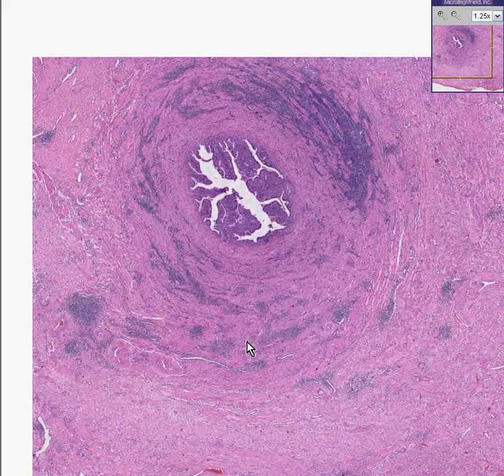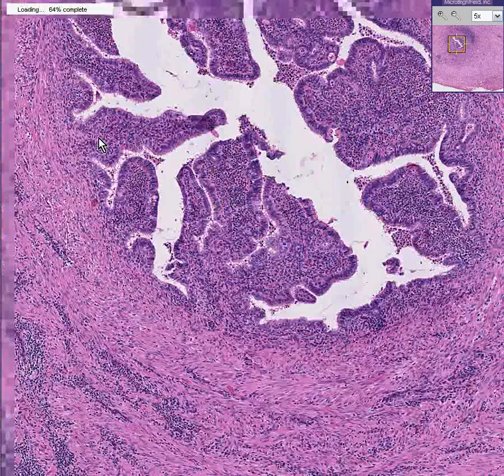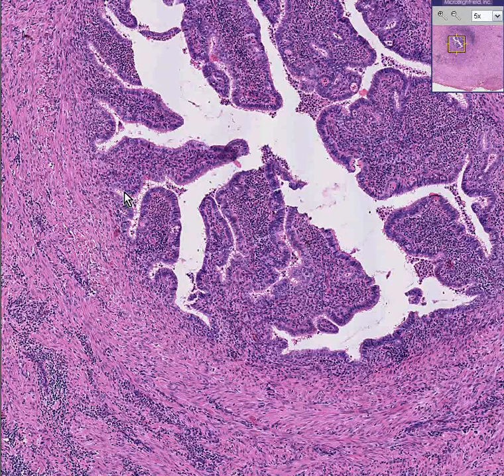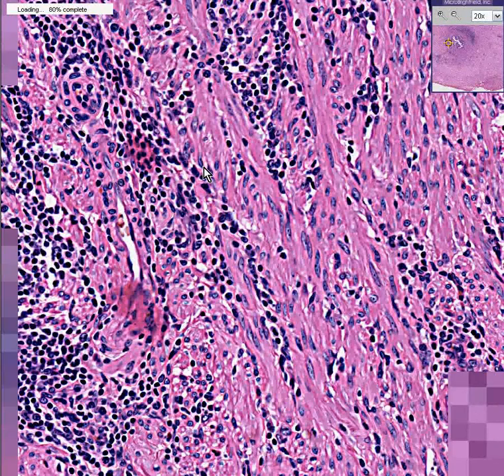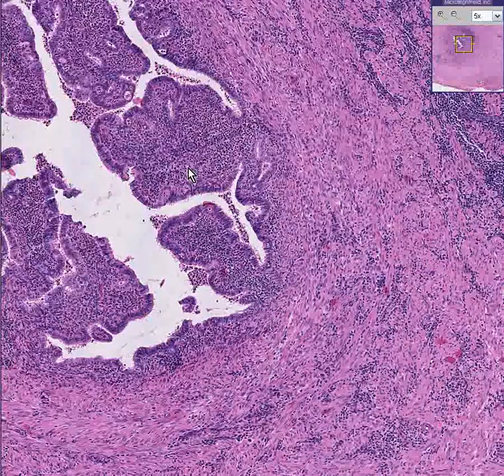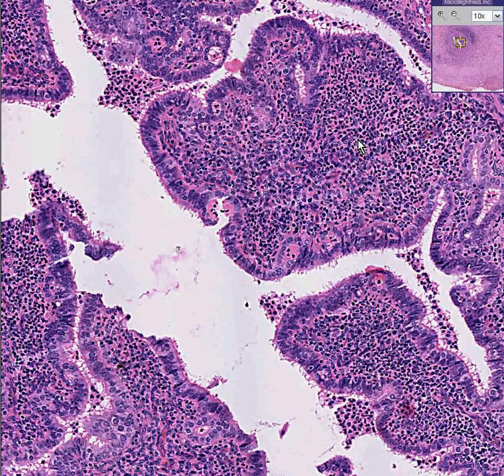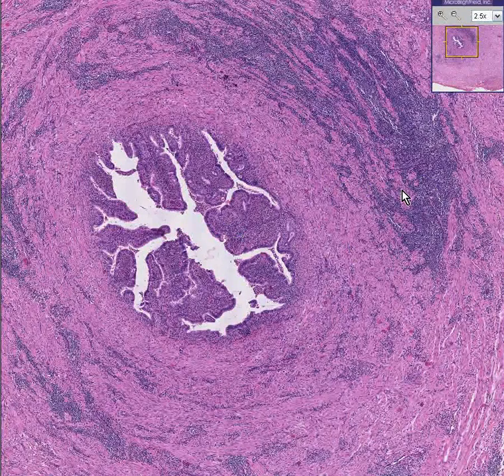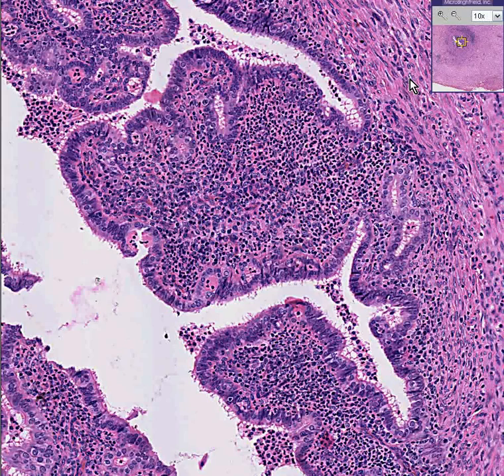Histopathology Fallopian tube--Chronic salpingitis